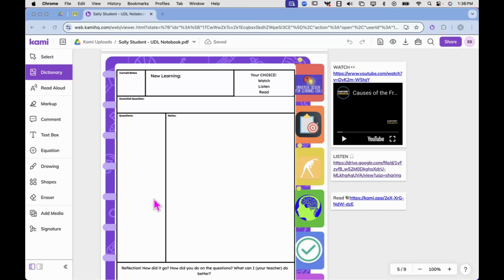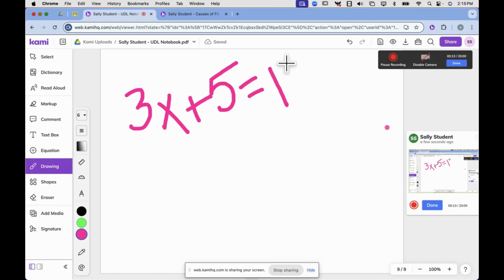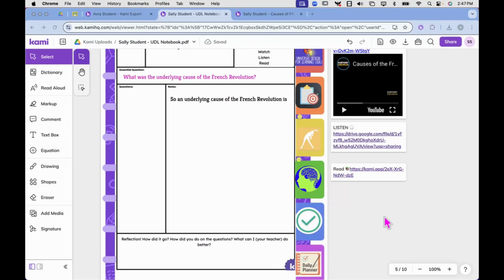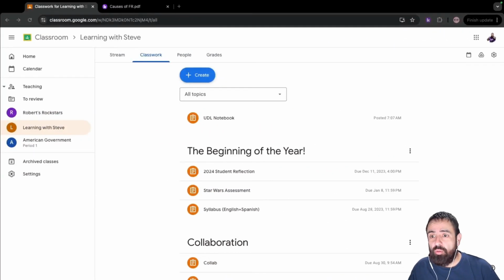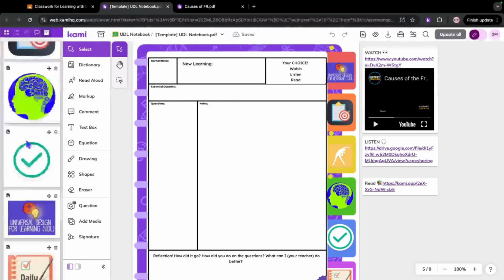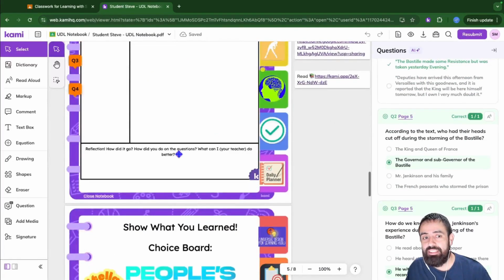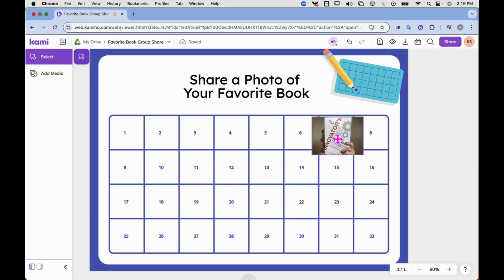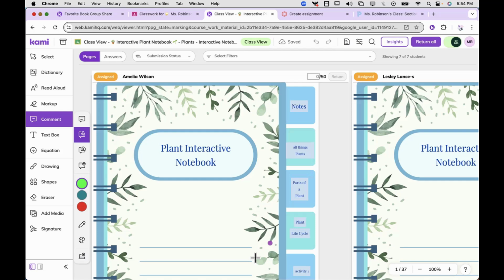Supporting All Learners with Kami - Lancaster School District